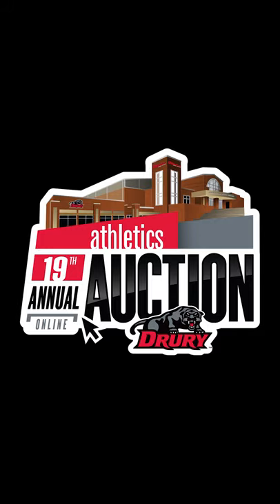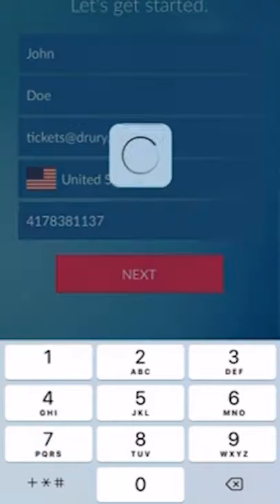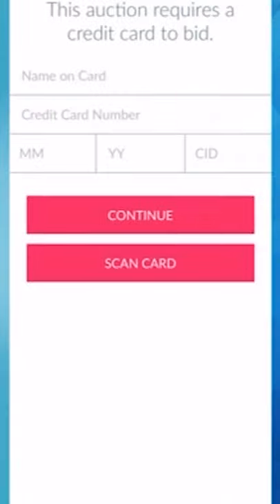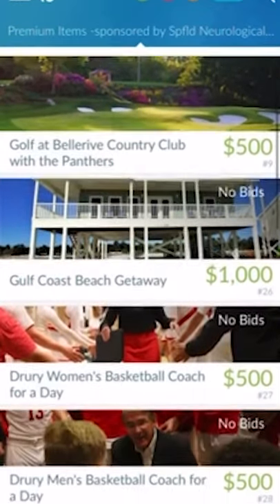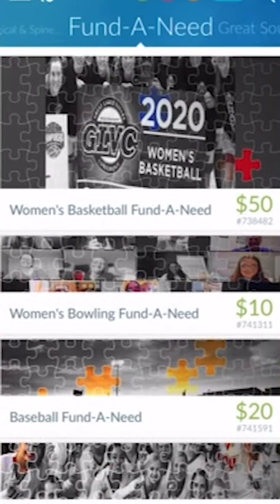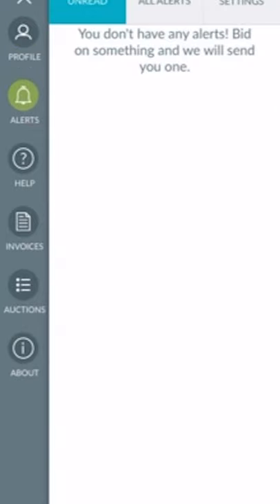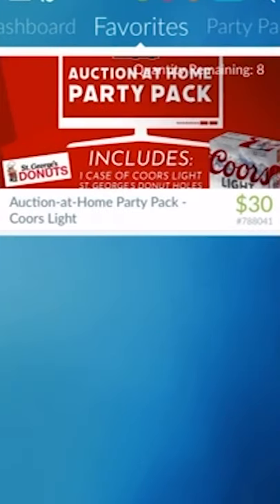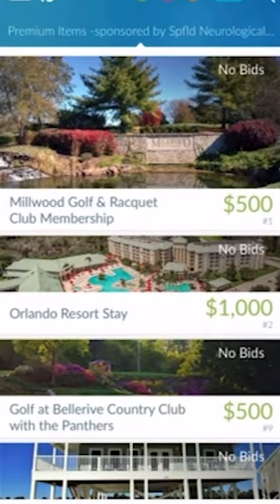The 2020 Drury Athletics Auction: How to Use Handbid App on Mobile Devices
Learn how to use the app Handbid on your mobile device to bid on items during the 19th annual Drury auction.